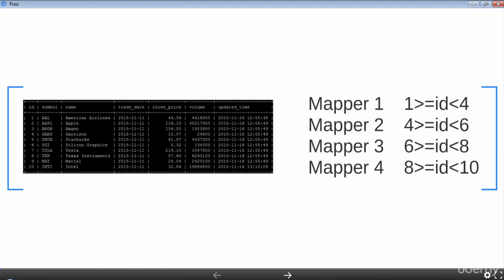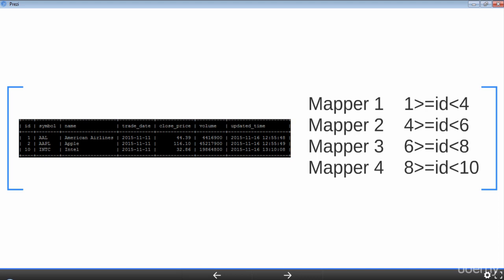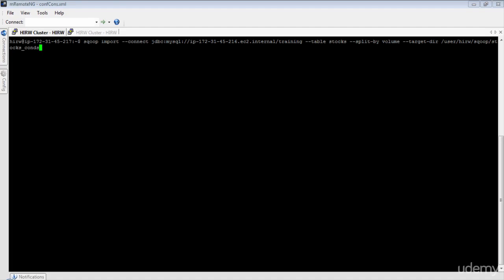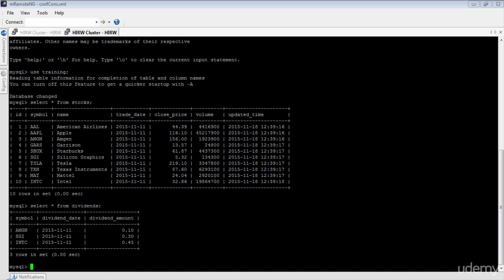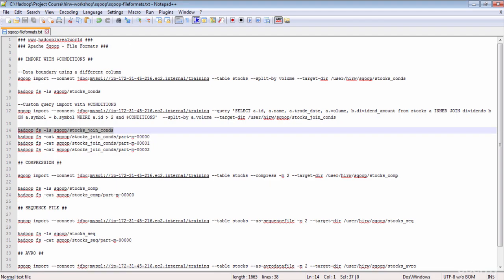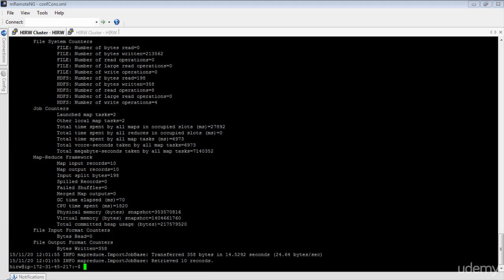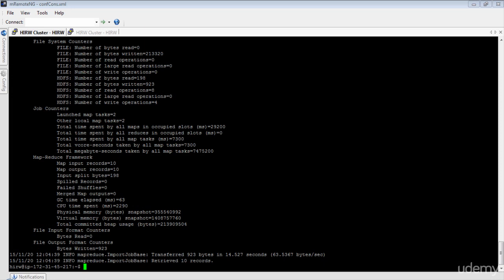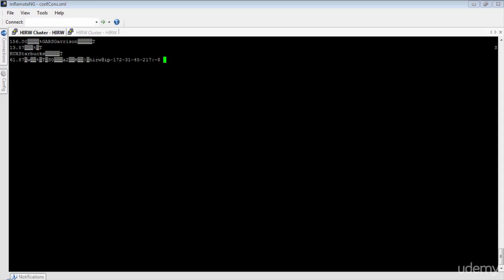074 Sqoop File Formats